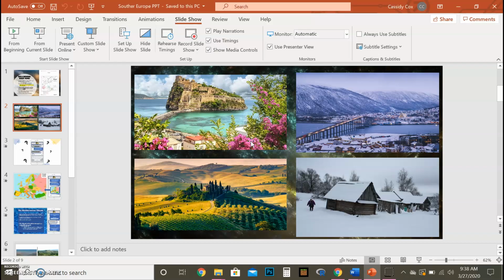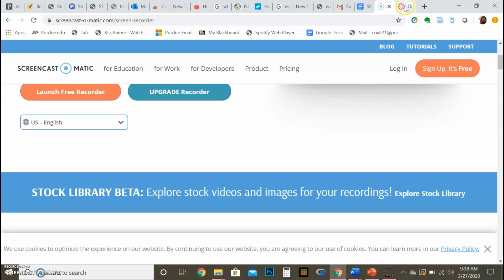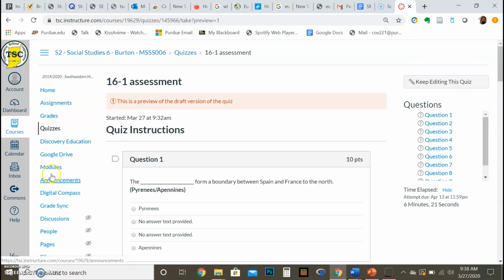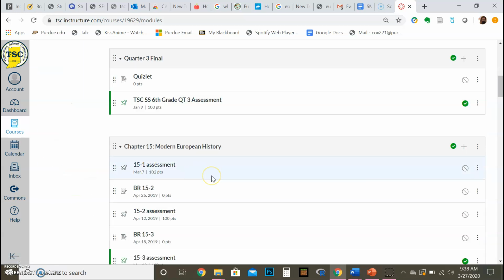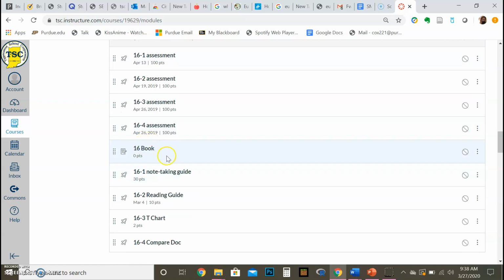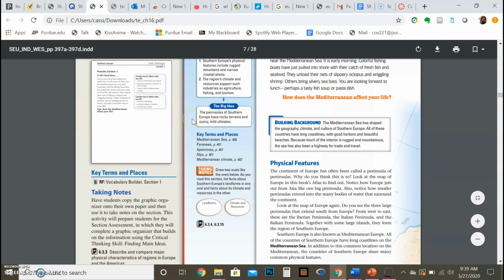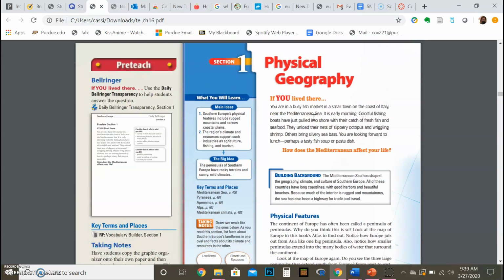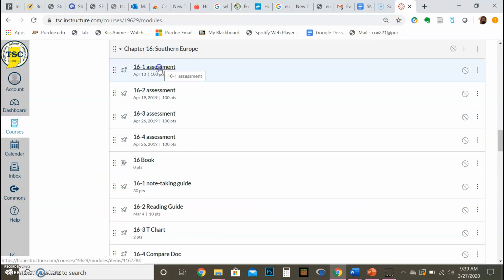Southern Europe E- Learning Intro